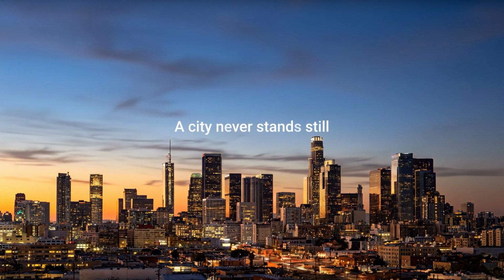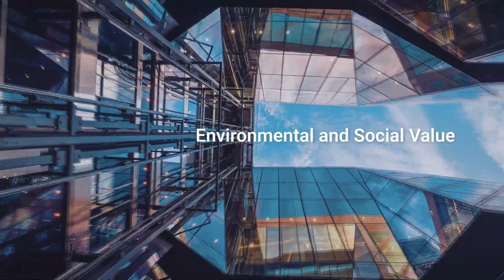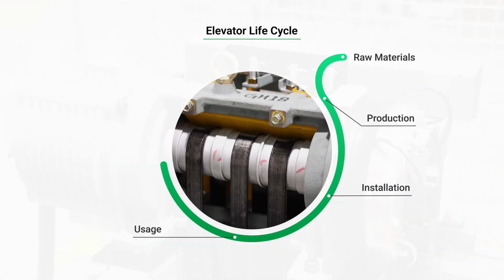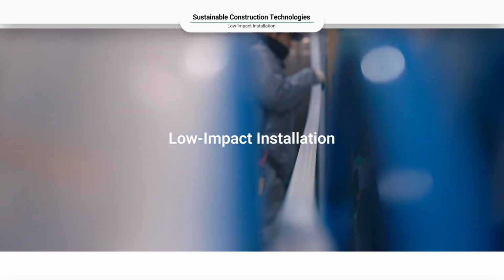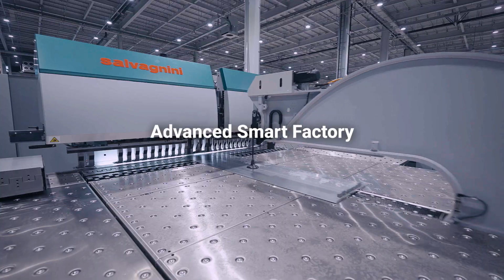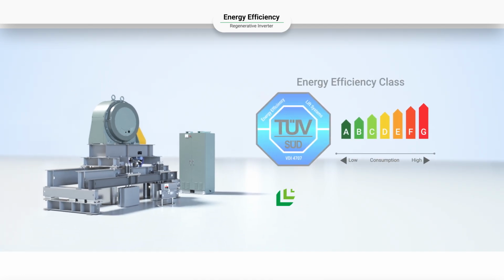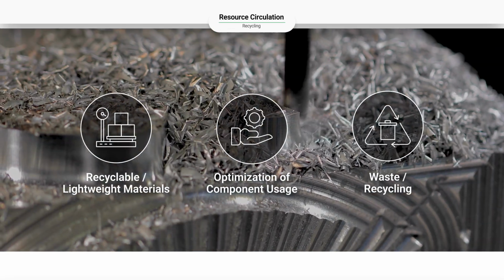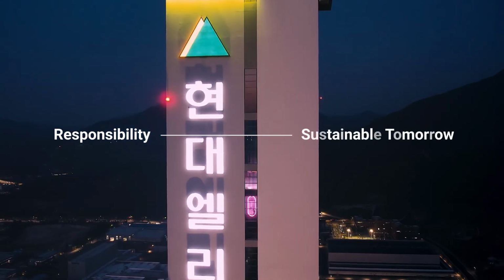Hyundai Elevator | Create Green Mobility for a Sustainable World | ENG Short Ver.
Hyundai Elevator provides sustainable solutions that integrate environmental and social value.
By operating a smart factory that combines renewable energy, AI, IoT, and automation, the company minimizes environmental impact across the entire product lifecycle—from manufacturing to disposal—and advances its progress toward carbon neutrality.

HYUNDAI ELEVATOR

Create Green Mobility for a Sustainable World